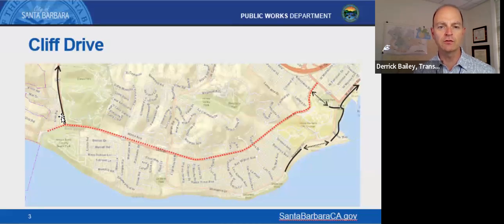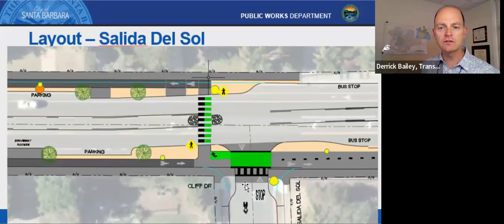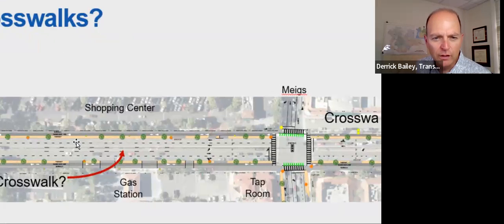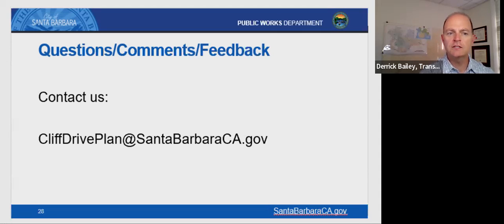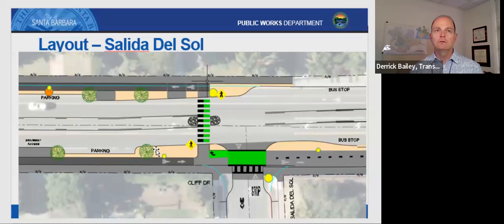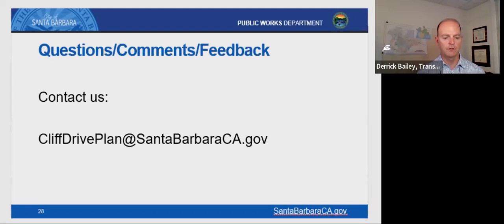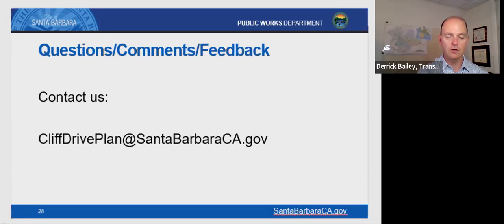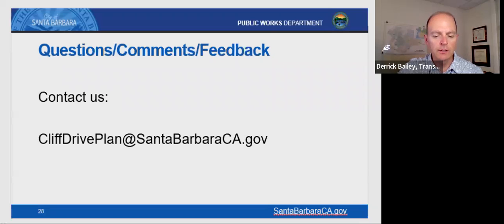Cliff Drive Vision Zero Project Community Workshop April 26, 2022